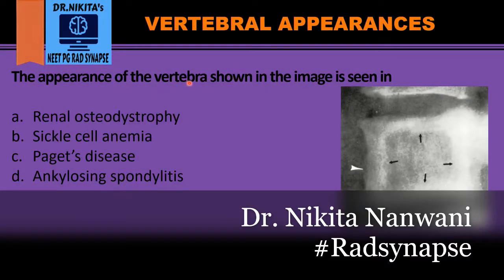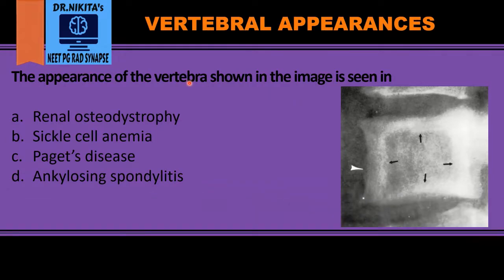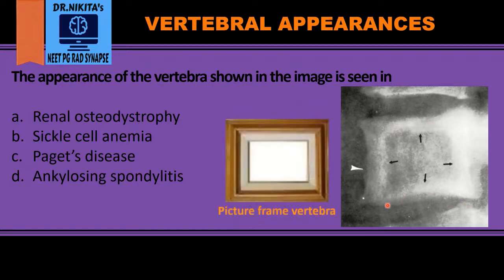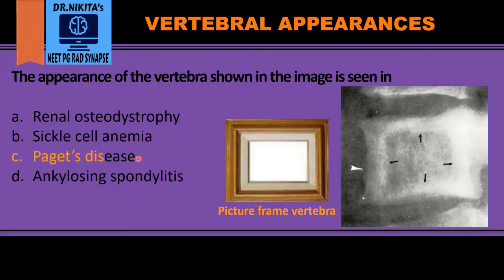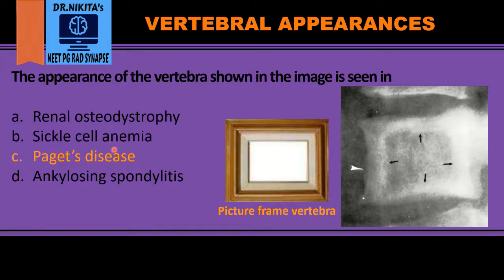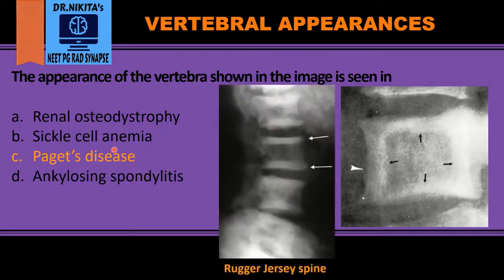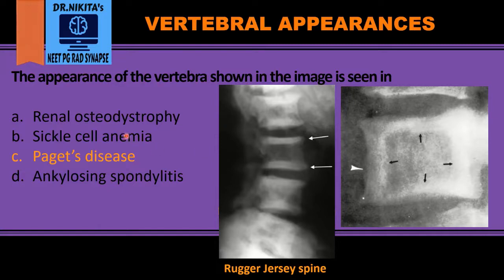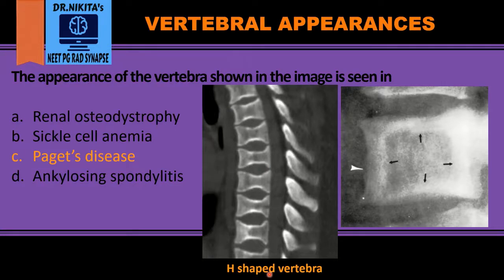Picture frame vertebra Pagets disease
About :
Dr.Nikita is a Radiologist by profession, a passionate teacher, youtuber, mentor, guide to NEET PG students. Her channel Dr.Nikita’s Radsynapse is the ULTIMATE channel for NEETPG/AIIMS/DNB/FMGE preparation. It gives you a holistic approach to your preparation, self help, self improvement & lifestyle. This video describes some commonly asked vertebral appearances in NEET PG exam